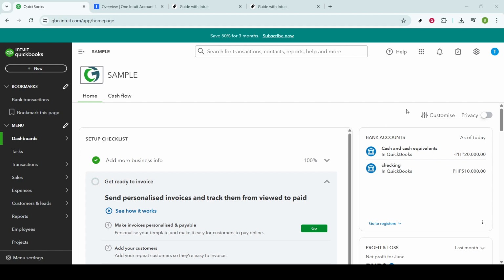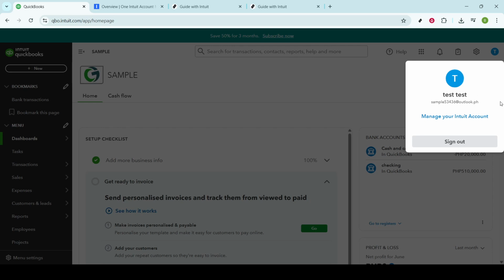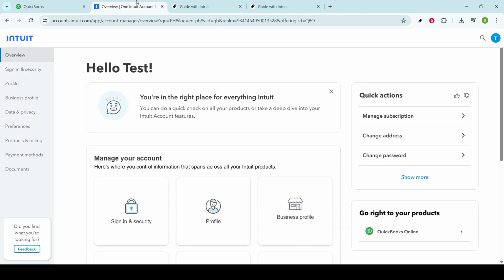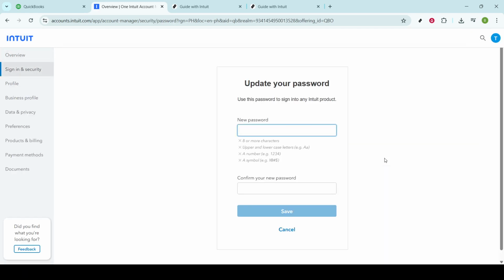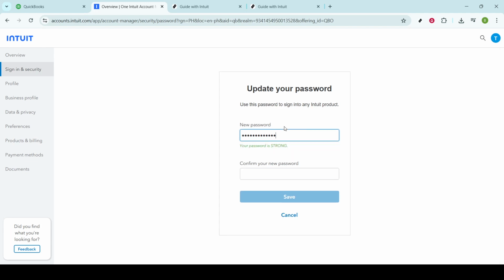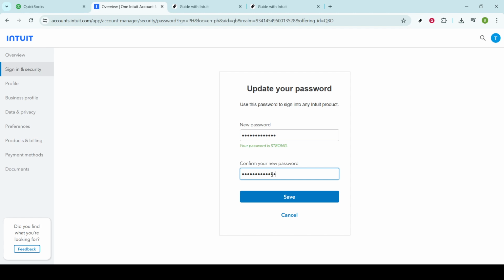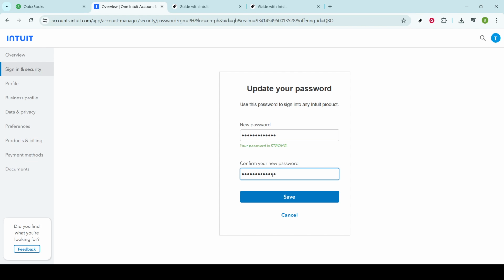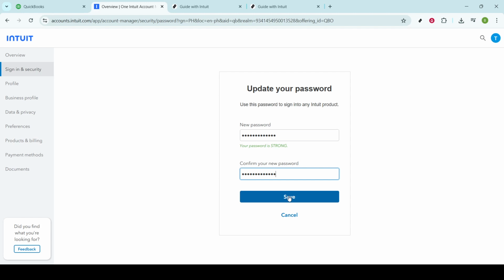How to Reset Quickbooks Online Password [2026 Full Guide]